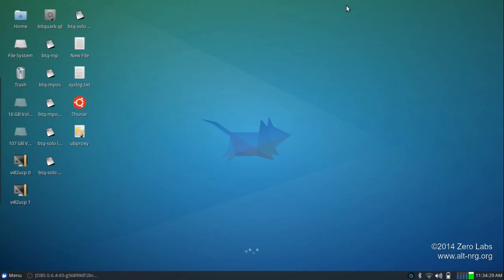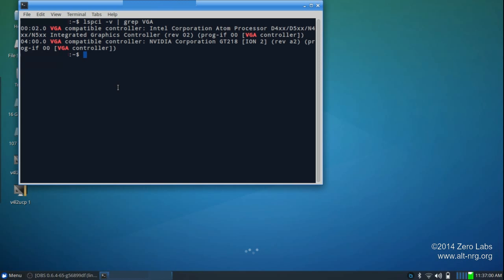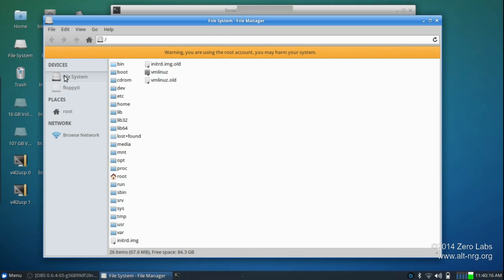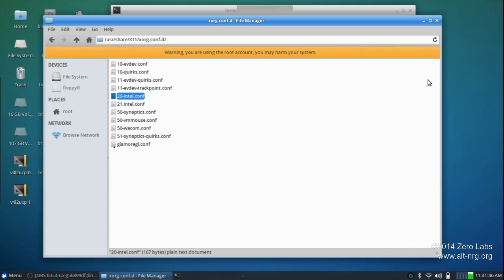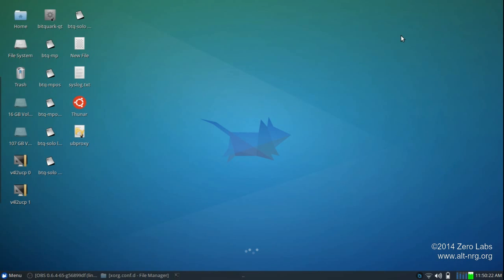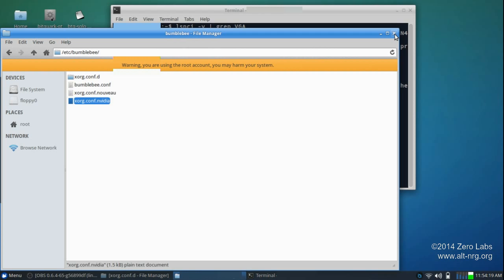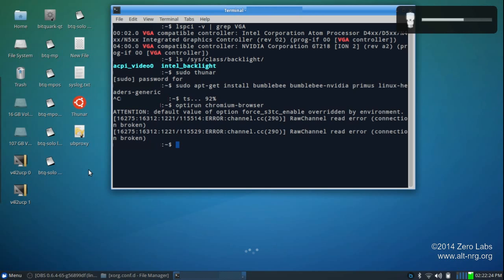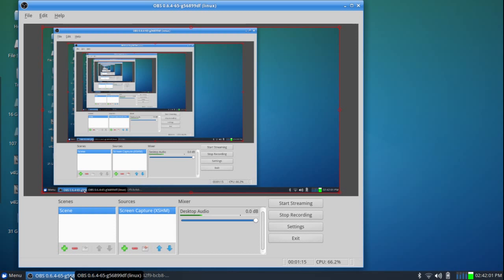#387 Fix laptop backlight hotkeys with Intel Nvidia hybrid graphics using Bumblebee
Fix the backlight Fn hot keys on your Asus (and others) laptop with Intel / Nvidia hybrid graphics running Xubuntu Linux 14.04 or 14.10 with Bumblebee. Also valid for Edubuntu, Lubuntu and Ubuntu Studio, possibly also Ubuntu and Kubuntu. Not only will you fix the backlight but you'll get the full potential from the Nvidia discrete graphics adapter for Linux gaming too!

Copy and paste contents below for file  /usr/share/X11/xorg.conf.d/20-intel.conf:

Section "Device"
        Identifier  "card0"
        Driver      "intel"
        Option      "Backlight"  "intel_backlight"
        BusID       "PCI:0:2:0"
EndSection

To install Bumblebee, copy and paste in terminal:

sudo apt-get install bumblebee bumblebee-nvidia primus linux-headers-generic

Copy and paste at end of file /etc/bumblebee/xorg.conf.nvidia:

Section "Screen"
    Identifier "Default Screen"
    Device "DiscreteNvidia"
EndSection

I will be doing more of these tutorials in hopes of liberating more of you from Microsoft.